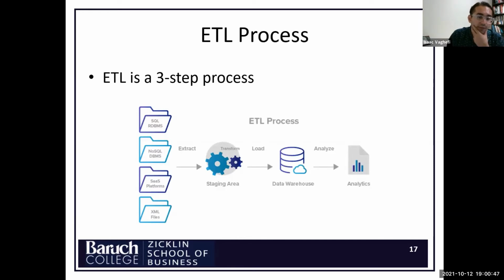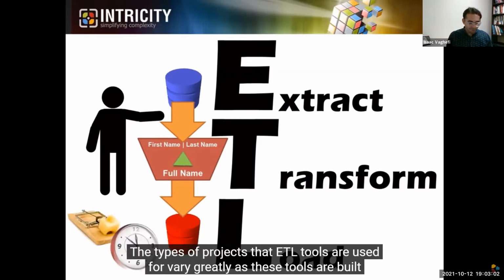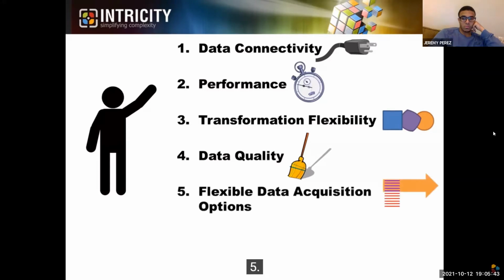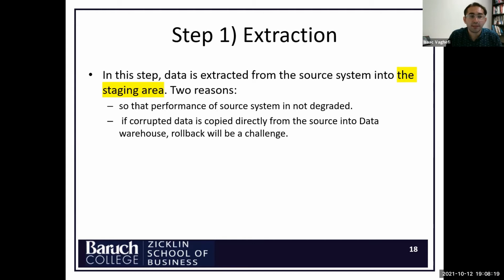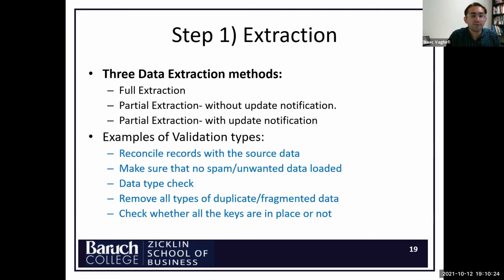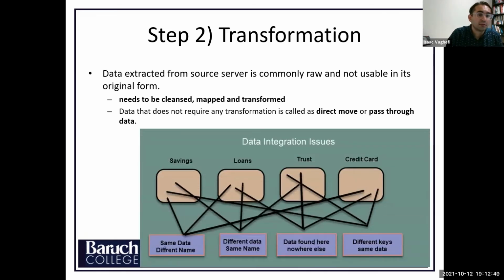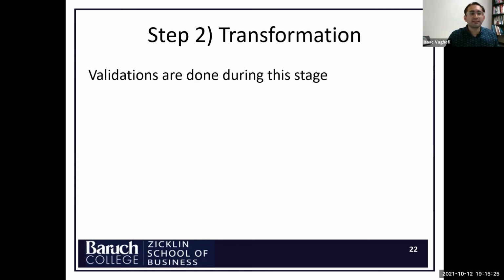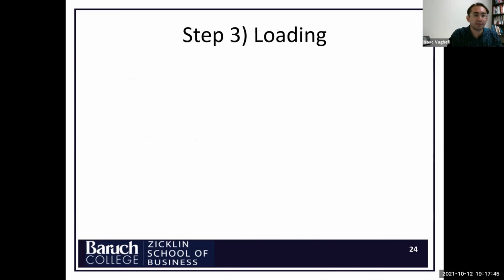What is Extract, transform, and load (ETL) and why we need it?